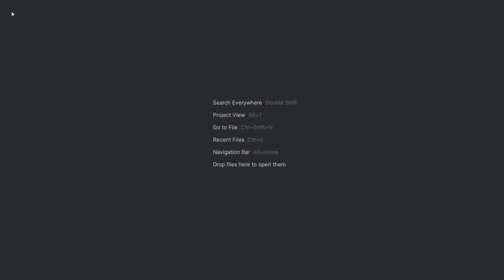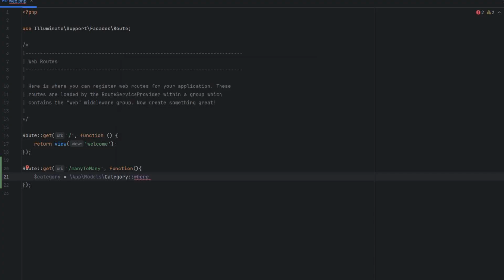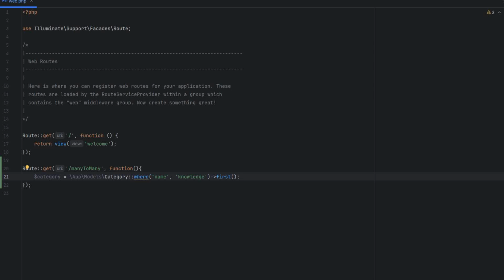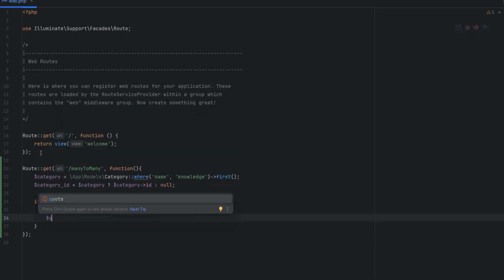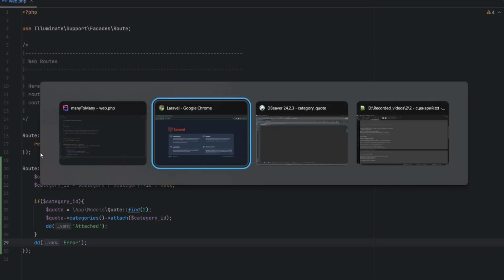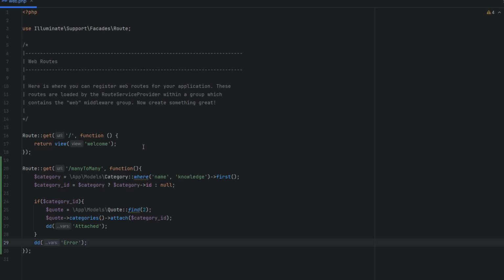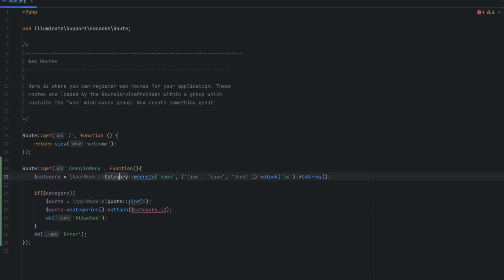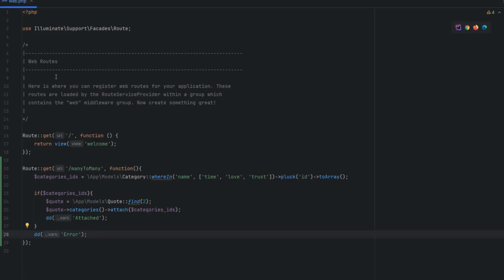Many to many Relationships, part 3, attach method, NursCode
attach